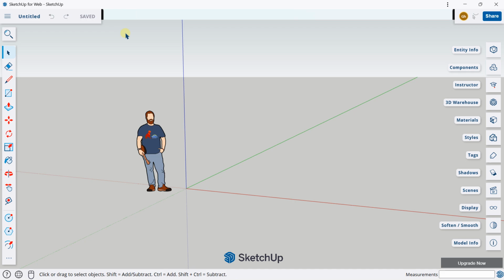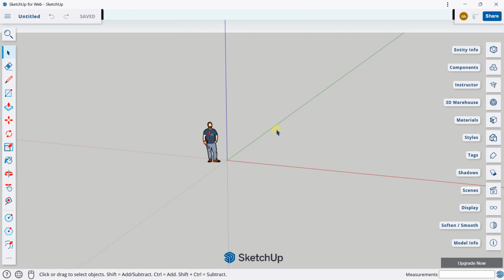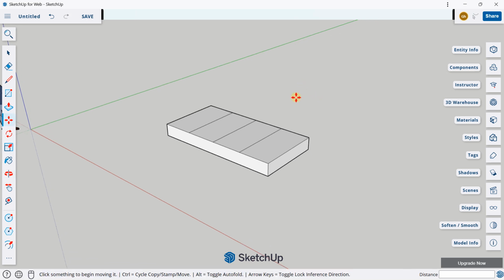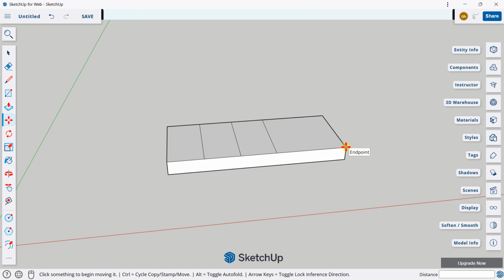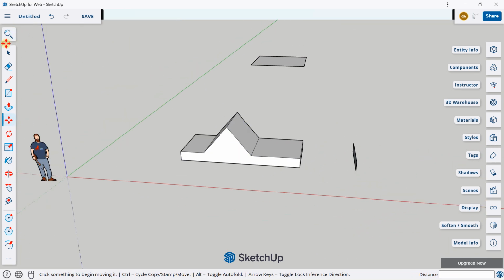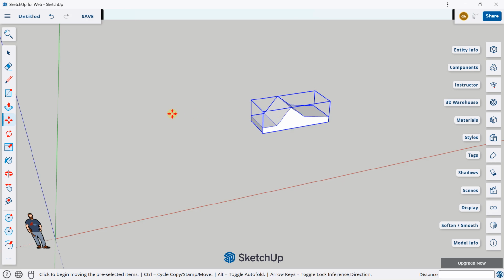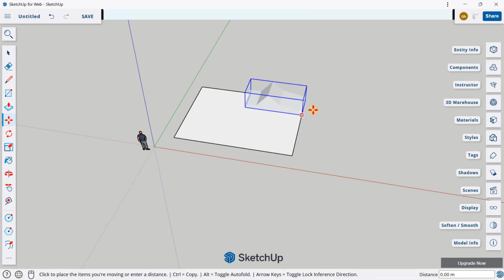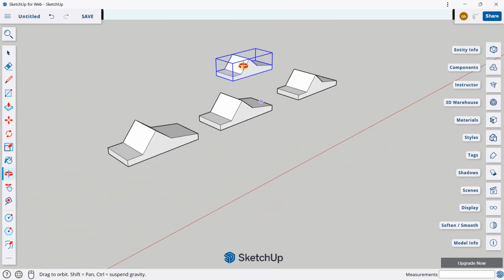Sketchup Free move selections with move tool